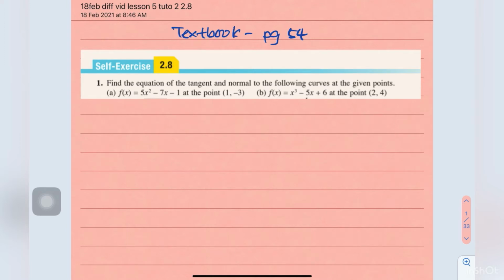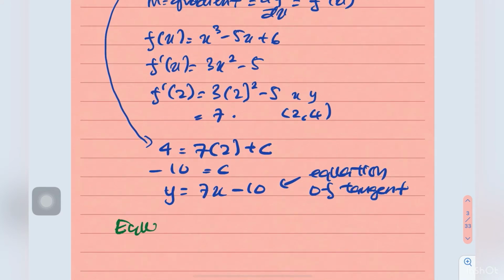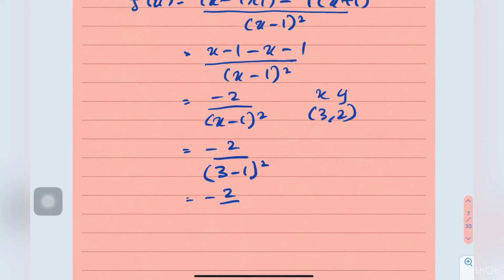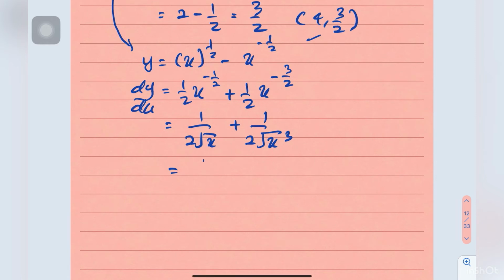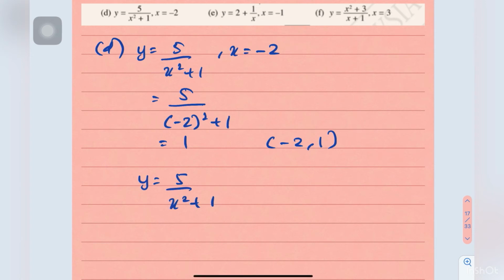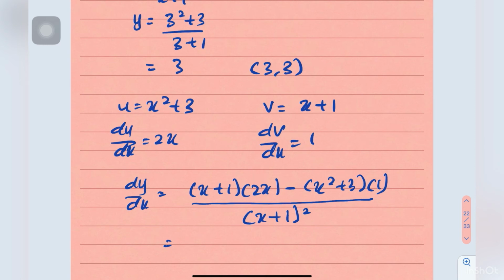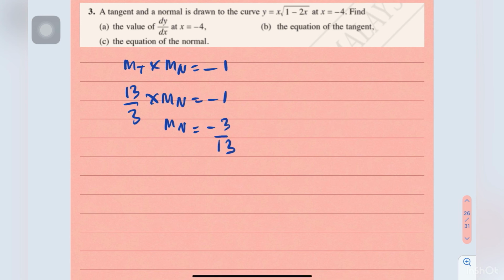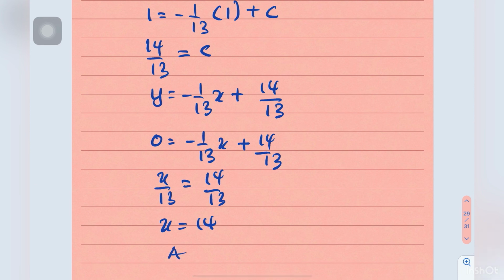Tcer zu : Addmath F5 DIFFERENTIATION Lesson 5 Tutorial - Textbook Self Exercise 2.8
Solve problems of equations of tangent and normal from textbook Self Exercise 2.8 pg 54

Timestamps :
0:00   Question 1
14:58 Question 2
34:05 Question 3
38:47 Question 4